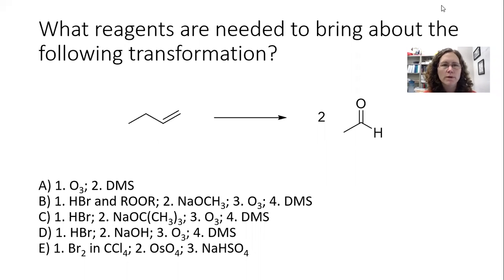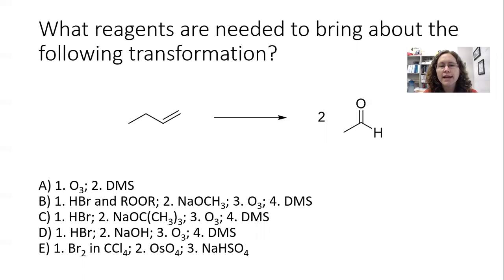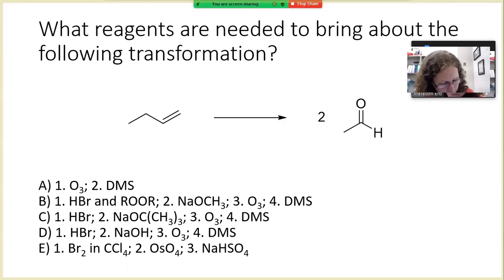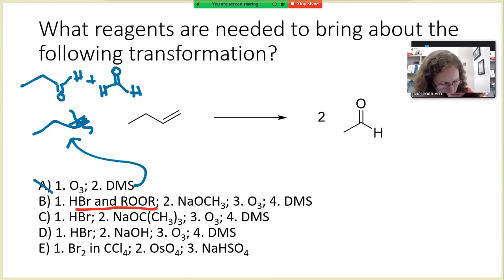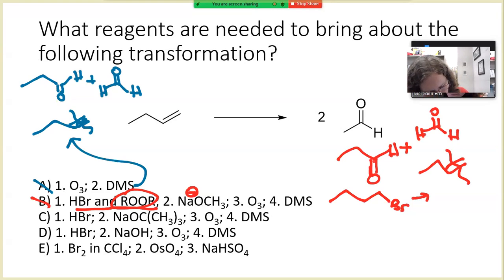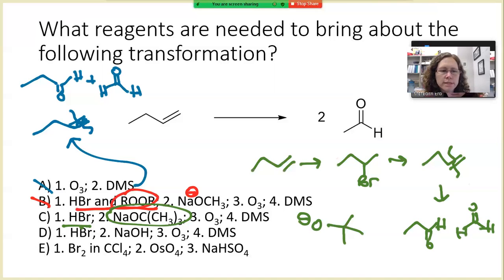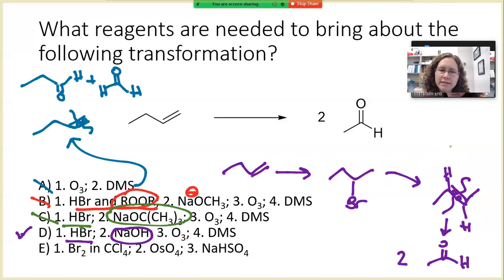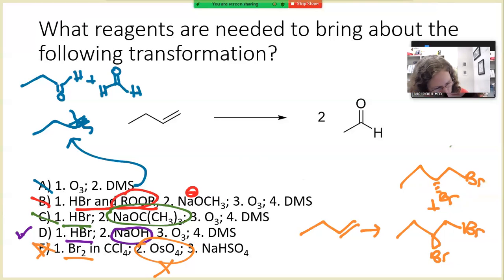Alkene Addition Reactions Practice #5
Practice with synthesis